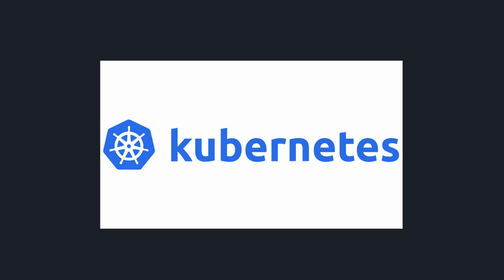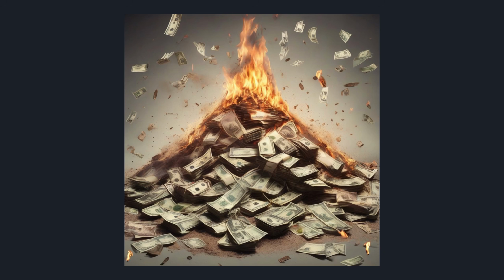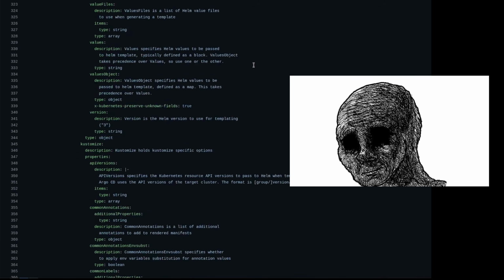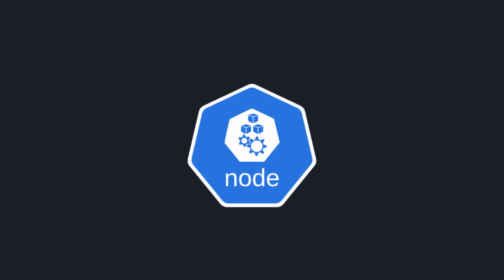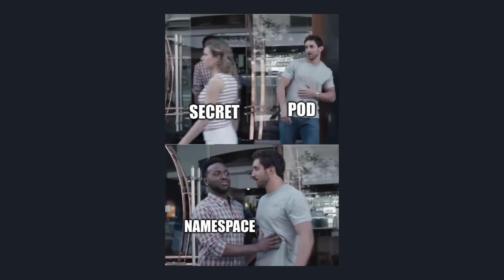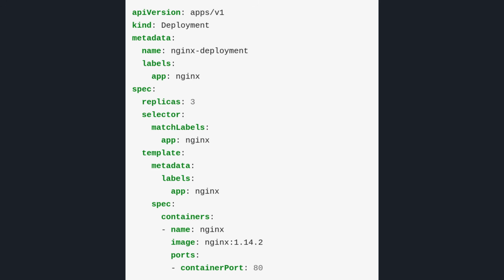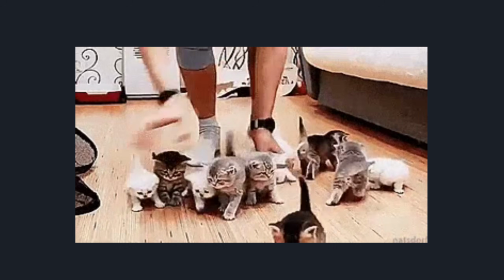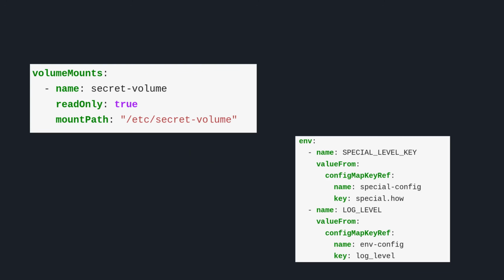What I Wish I Knew About Kubernetes - Explained In Under 4 Minutes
A quick, bite‑size intro to Kubernetes: what it is, why it matters, and the core concepts—Pods, Deployments, Services, and Namespaces. Perfect for developers and DevOps professional who want a fast grasp of
container orchestration.